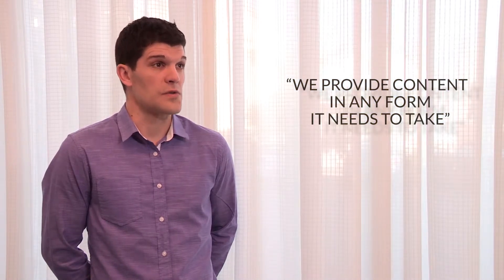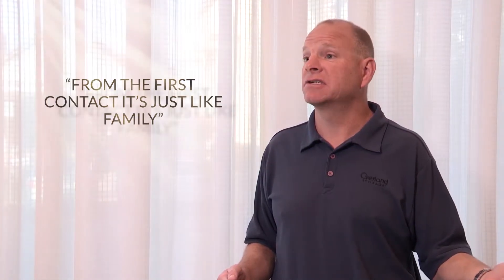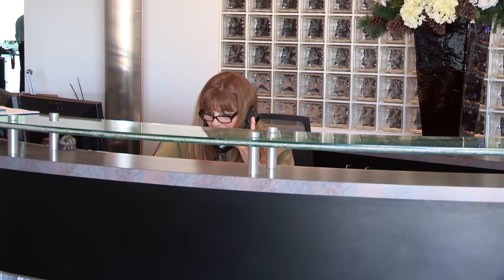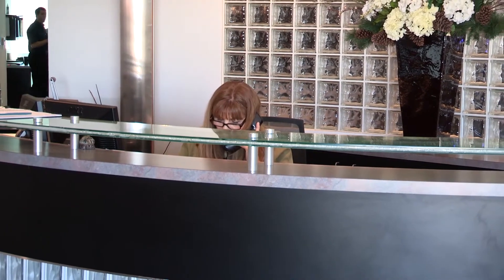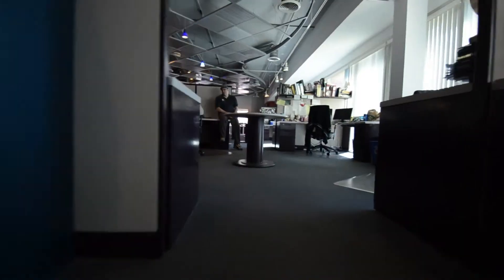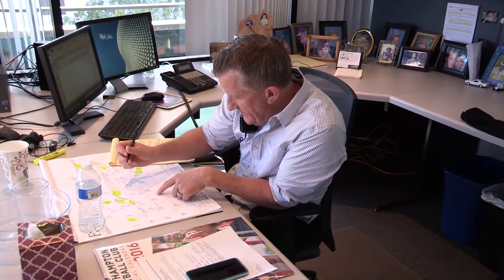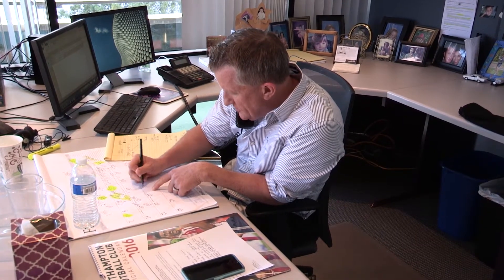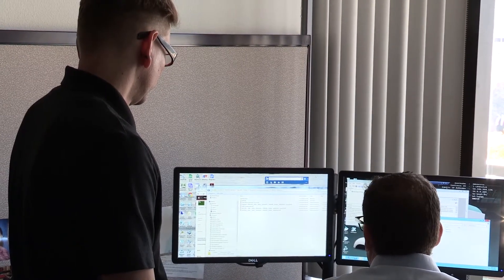Solimar users share why they love us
Solimar users discuss how our solutions and support have helped their operations thrive.